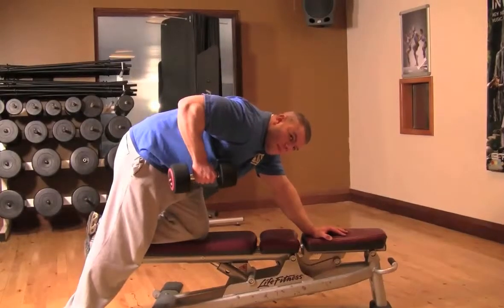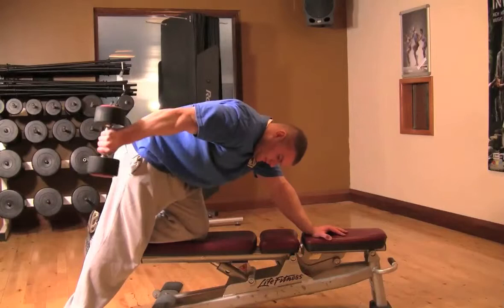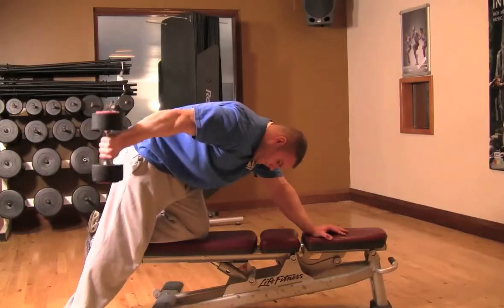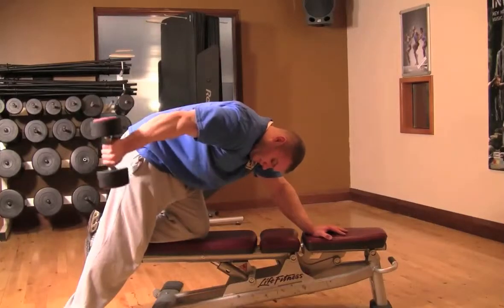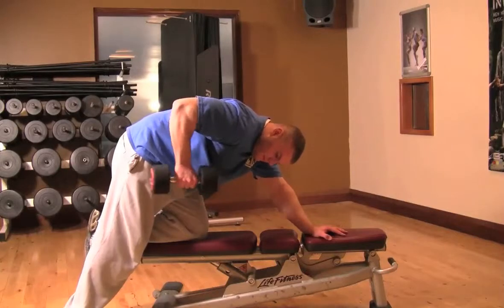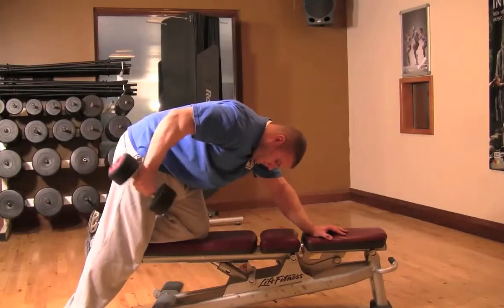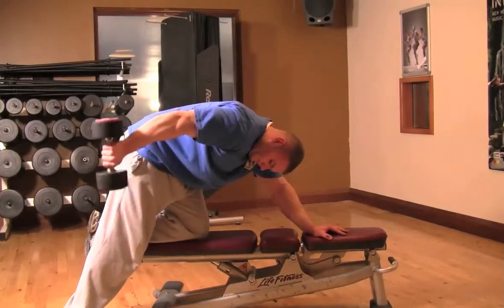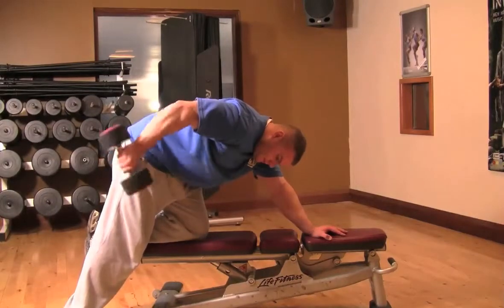kickback - tricep exercise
- another great exercise video. This time working on your rear arm (tricep)